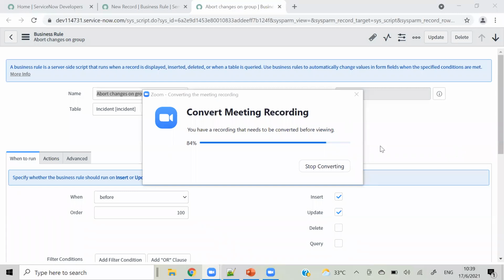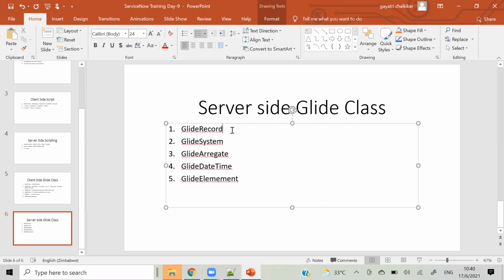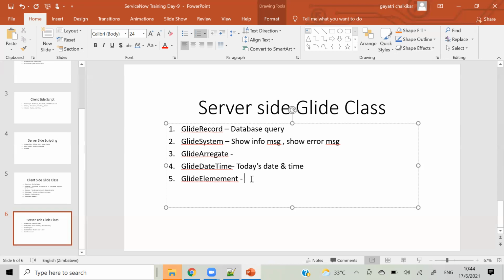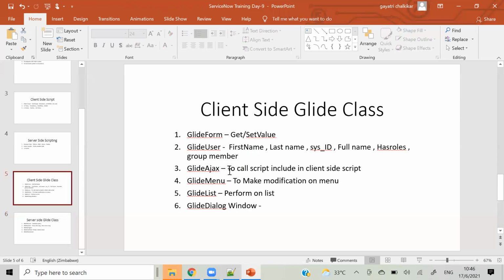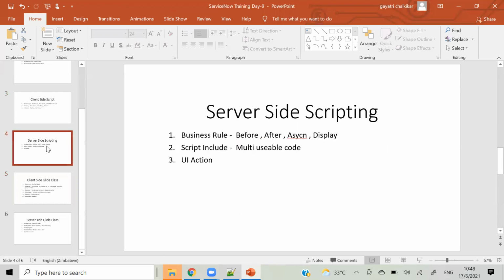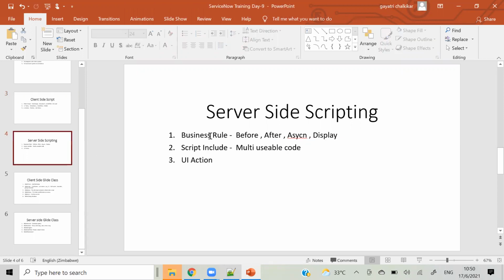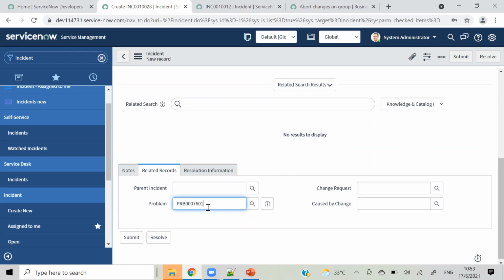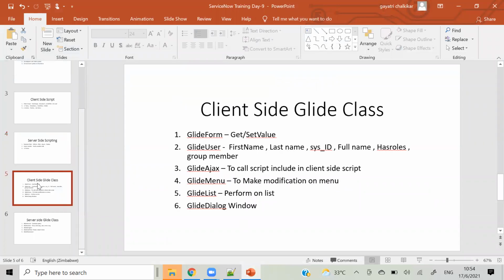Servicenow Training Day 9 Part 2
SERVICENOW SCRIPTING